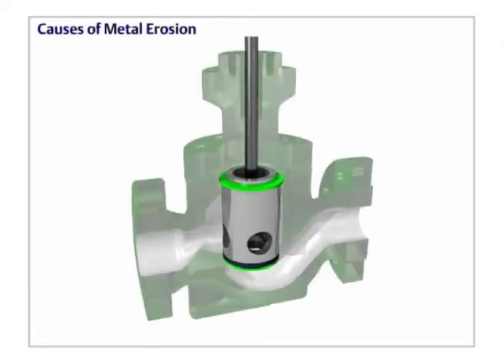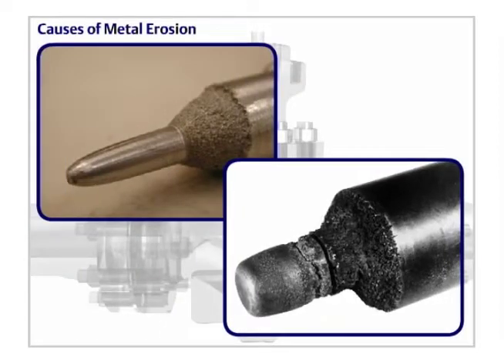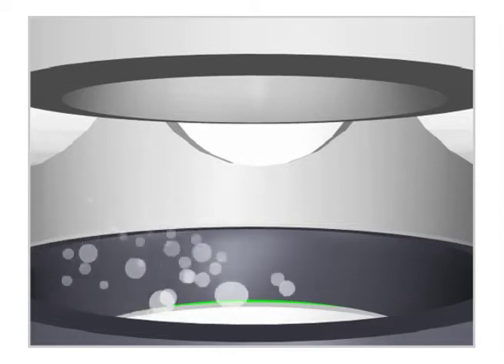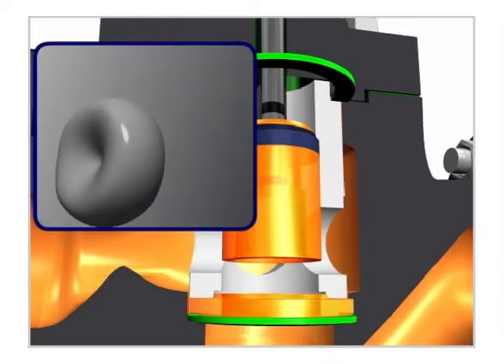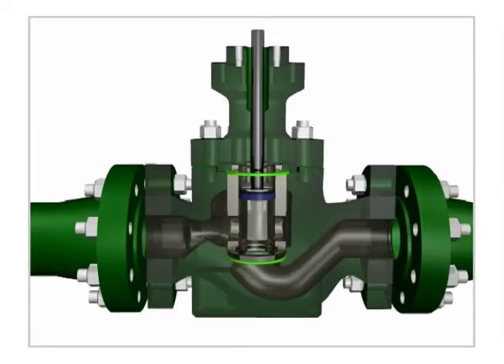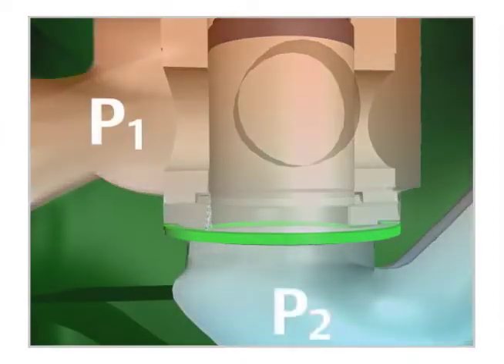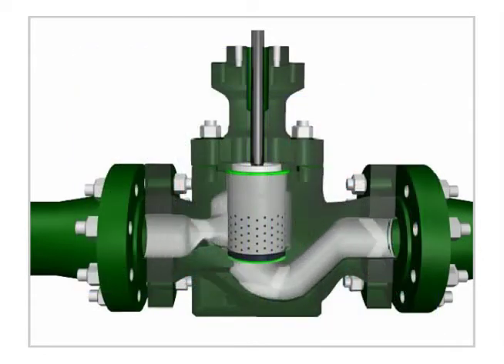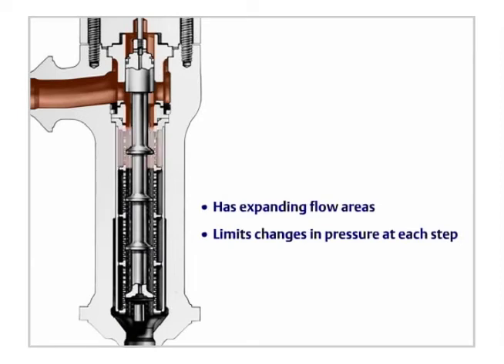Demonstração de Cavitação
O que é Cavitação: é o fenômeno de vaporização de um líquido pela redução da pressão, durante seu movimento. Para todo fluido no estado líquido pode ser estabelecida uma curva que relaciona a pressão à temperatura em que ocorre a vaporização.

Quais os efeitos: a cavitação causa graves problemas, pois interfere na lubrificação e destrói a superfície dos metais. No lado de sucção da bomba, as bolhas se formam por todo o líquido. Isso resulta num grau reduzido de lubrificação e num consequente aumento de desgaste.

Fontes: Valminas, OttoSistemas, Wikipédia, Emerson Soluções de automação.